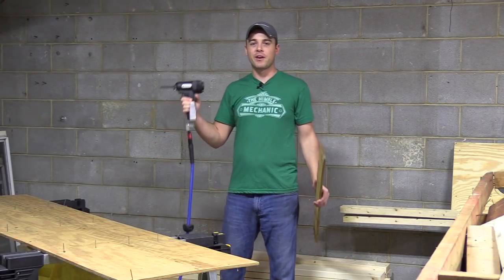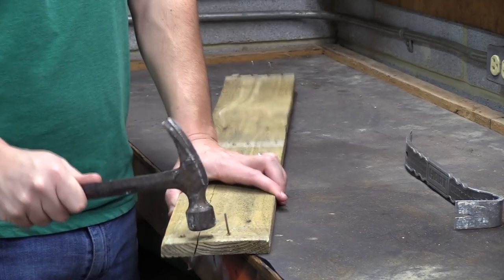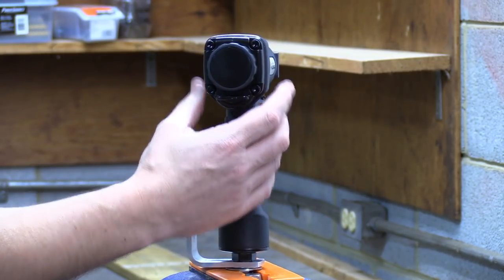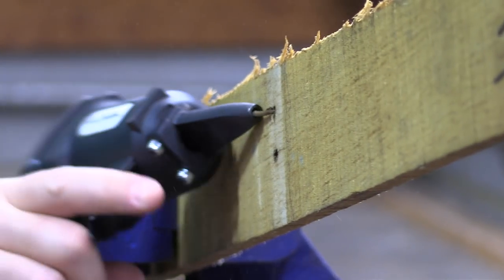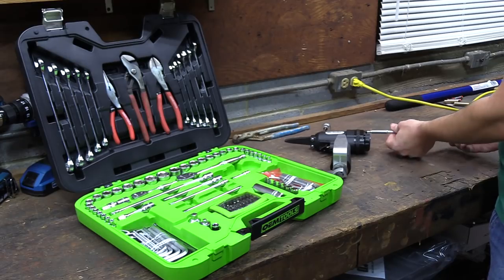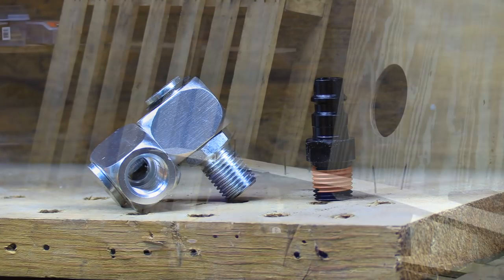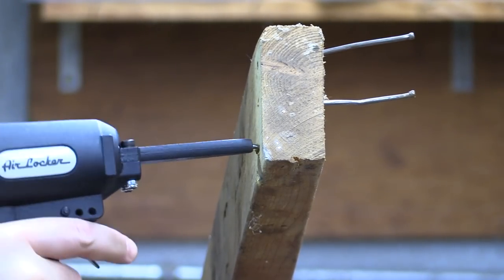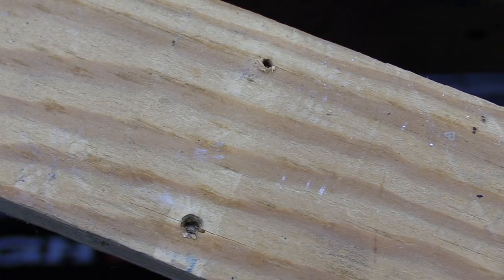FREE WOOD!! (*just remove the nails) - Air Locker AP700 Nail Remover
Do you like making projects, but hate wasting money on lumber?  This tool is for you!

The Air Locker AP700 Nail Remover is a pneumatic punch that literally will do all of the work for you --- no more hammers or prybars.  Plug it into an air line, pull the trigger, and the nails go shooting out the other side of the board.

I bought this unit for $50 on Amazon & am amazed at how well it works (see links below to check it out!).

Most stores/businesses have piles of used pallets behind the building --- ask them if you can have some & get loads of FREE WOOD to create projects with --- all you have to do is haul them home & remove the nails!

Do you have one of these?  How is it working out for you?

Air Locker AP700

Air Locker AP700 + extra driver combo kit

Air Locker replacement driver

Air Nailer Hook

360 Degree Swivel Fittings

1/4" High-Flow Air Fittings

BEST Thread Tape on Earth!